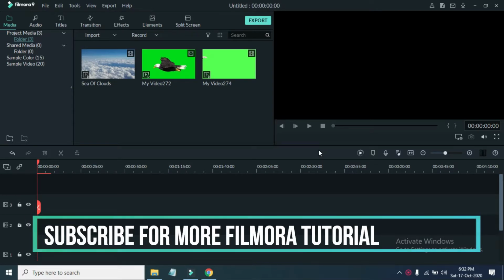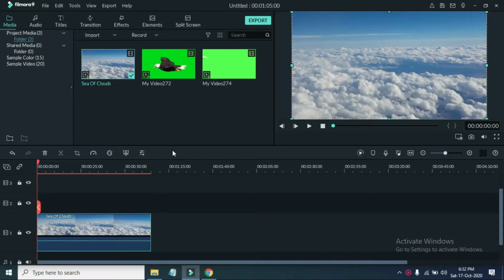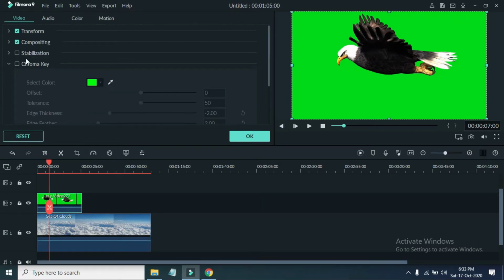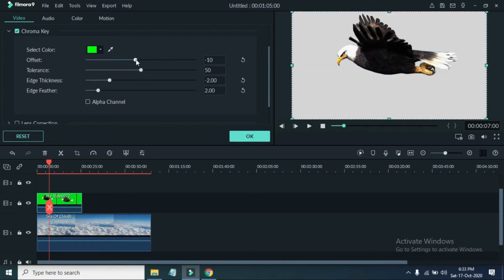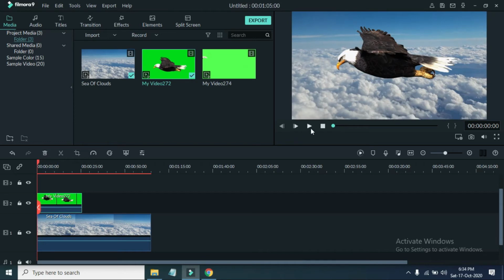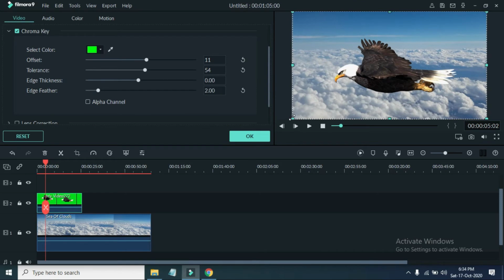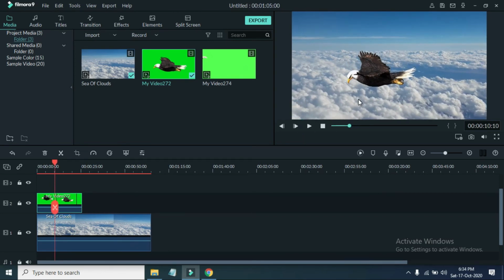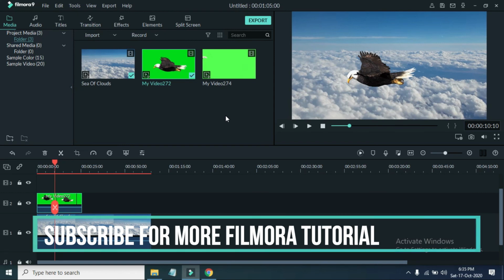How to use green screen in Filmora 9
in this video im going to show you how to use green screen in filmora 9 video editor
you can remove green screen video using chroma key option in filmora 9 video editing softwre
click on the chroma key to remove the green screen background
Learn How to Remove Green Screen in Filmora 9